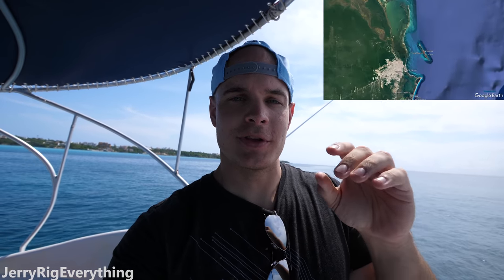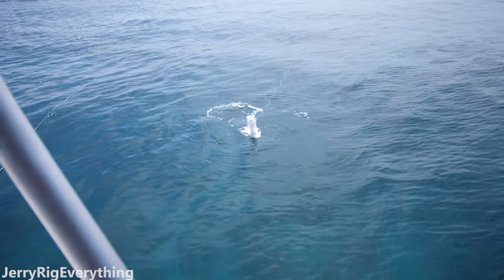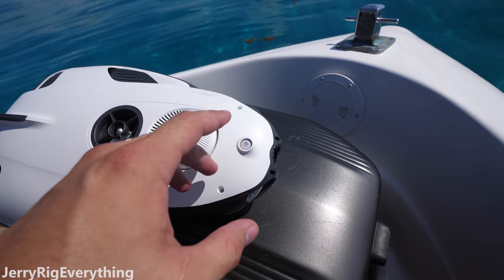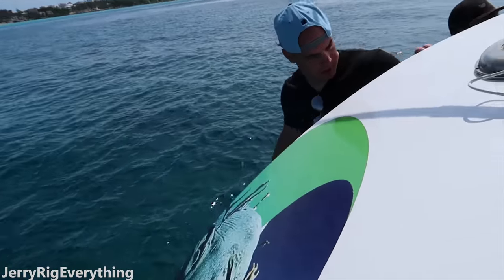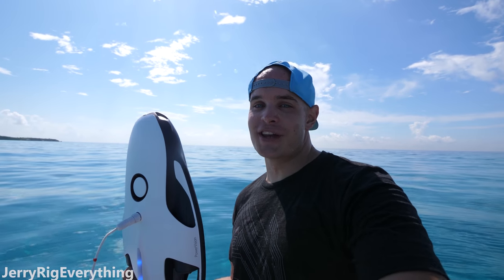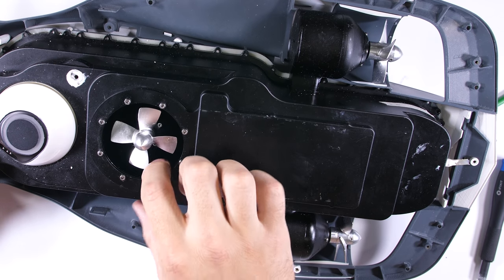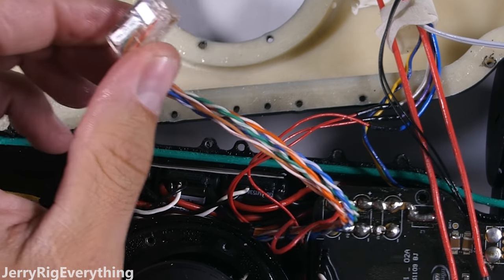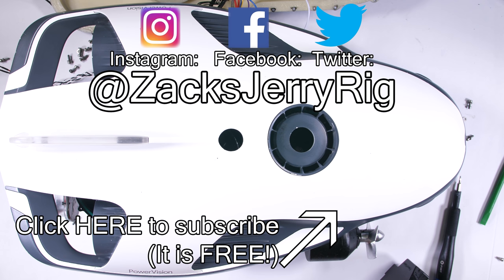This Under Water Drone Conquers the Ocean... in 4K!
Explore the ocean with this NEW under-water Drone called the PowerRay from the company Power Vision. This little guy can hang out underwater for 2 hours without needing to recharge, and can find fish, drop bate, and more importantly take some awesome video with its  4K stabilized camera.

Like I mention in the video, this makes a great underwater tool, BUT I would like it to have a side motor to push it along parallel to a subject that I am trying to film. It is amazing what technology can do. Exploring the Isla De Las mujeres, near Cancun, with an Underwater drone is pretty incredible.